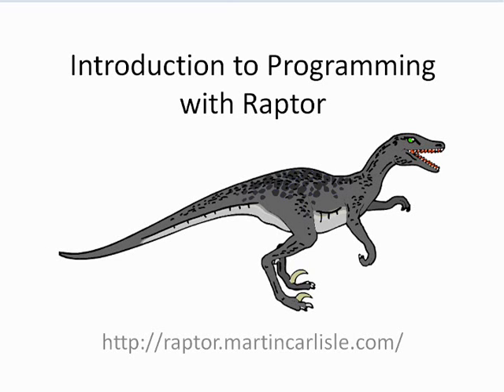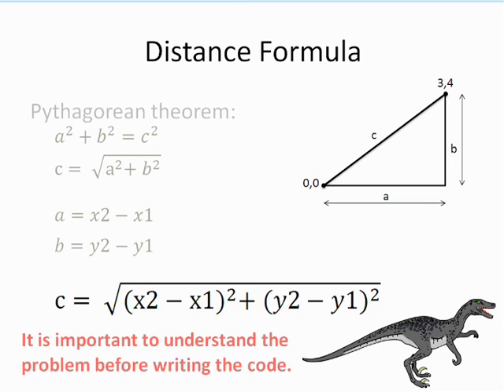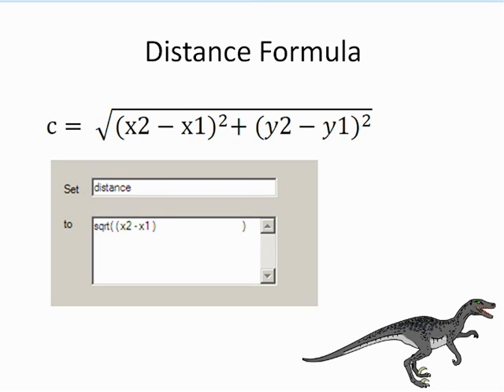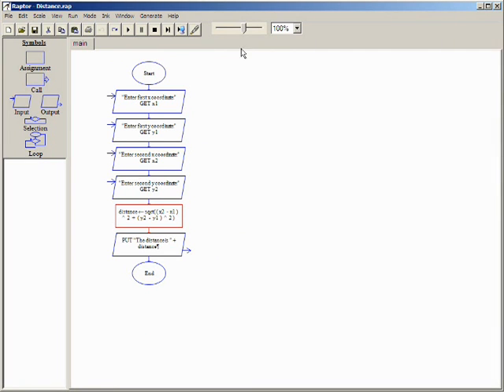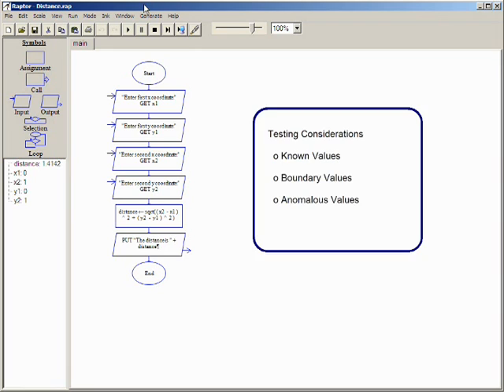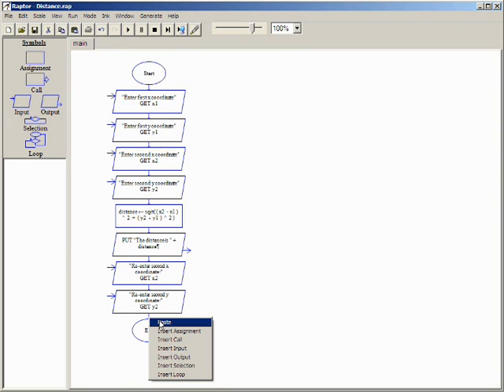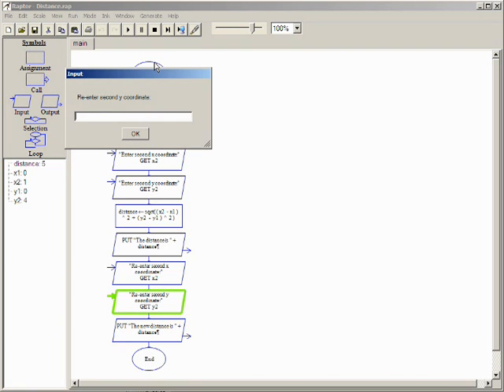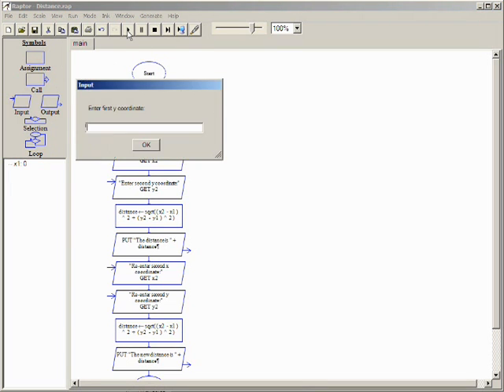Raptor 02 - Variables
Introduction to computer programming with Raptor, a visual programming environment based on flowcharts.